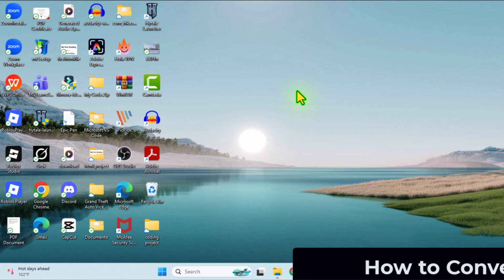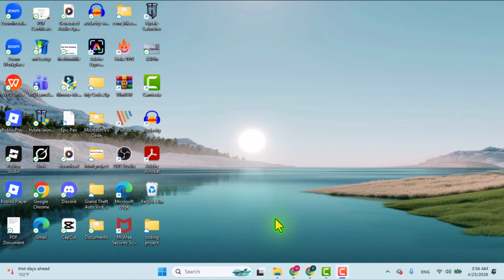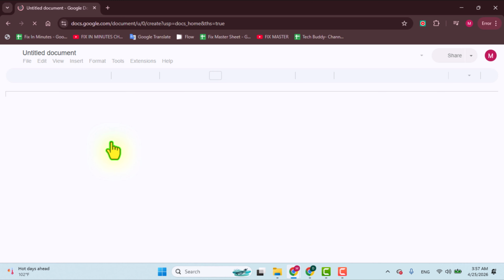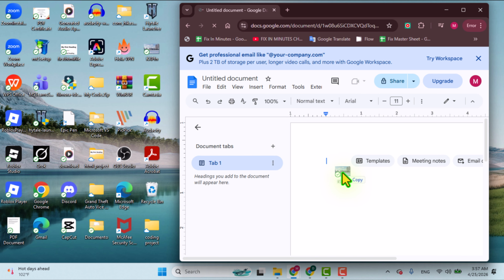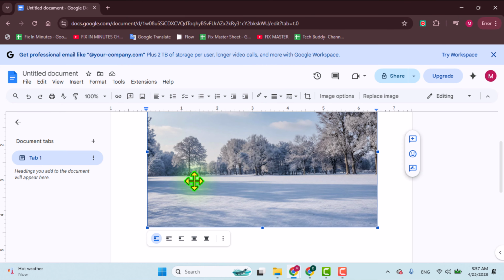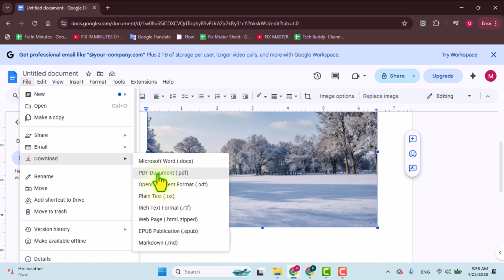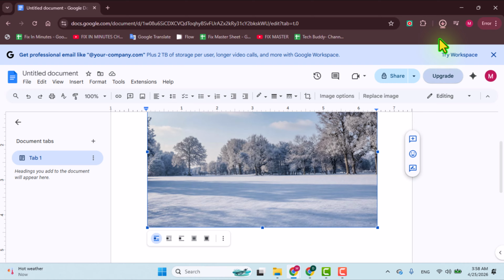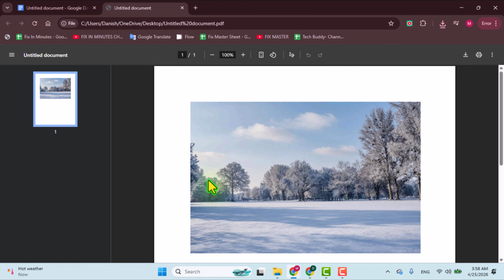How to Convert Picture to PDF File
Learn how to convert a picture to a PDF file by using built-in tools on your Windows PC, smartphone, or free online converters. This tutorial covers the fastest ways to turn JPG, PNG, or HEIC images into professional PDF documents for easy sharing and printing in 2026. Follow the exact steps shown in the tutorial and watch till the end.